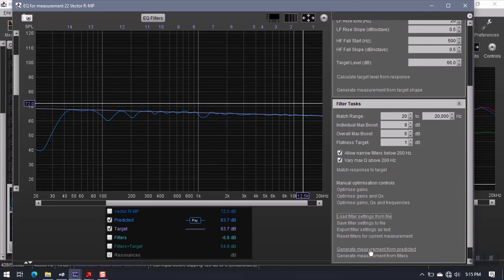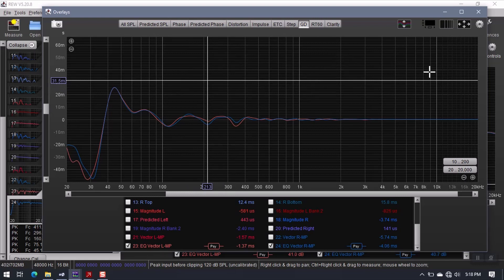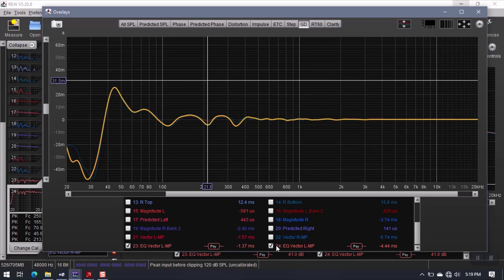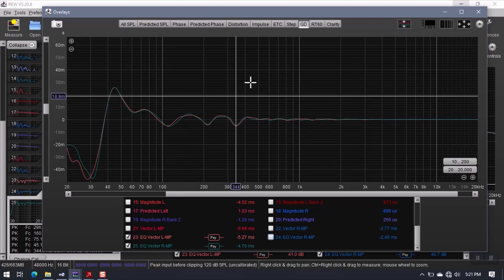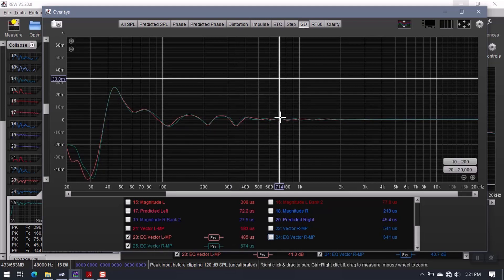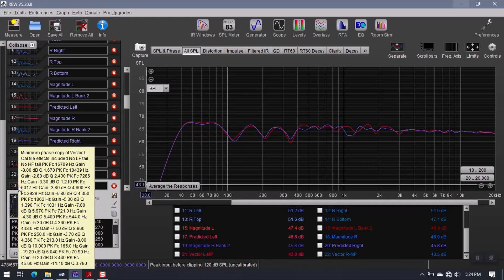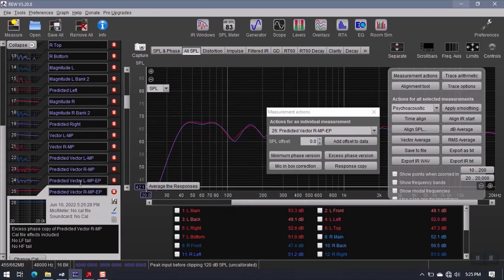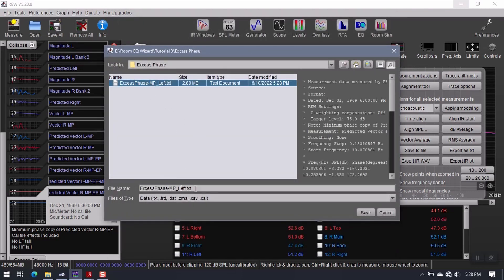Digital Acoustic Correction for Desktop & HiFi speaker systems using Room EQ Wizard and rePhase - P3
Part 3

This tutorial will take you through the process of generating a stereo impulse response filter based on measurements taken in your listening space. It is broken down into four main parts, which I hope will help make the segments easier to follow. The entire program time of the tutorial is slightly under one hour.

Your filter will be a 32-bit floating point WAV file, which can be loaded into just about every convolution engine around these days. Some examples include Roon, JRiver, HLC, SIR and SIR2, Convology XT, MConvolutionEZ, Impulser2, and more.